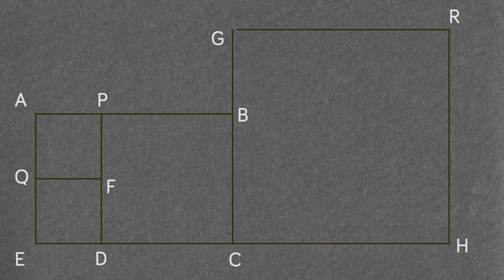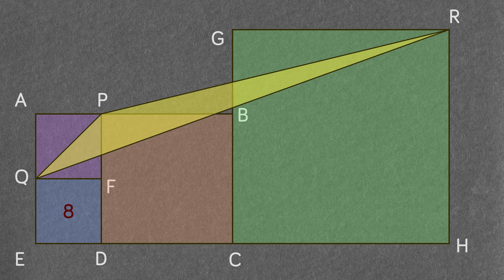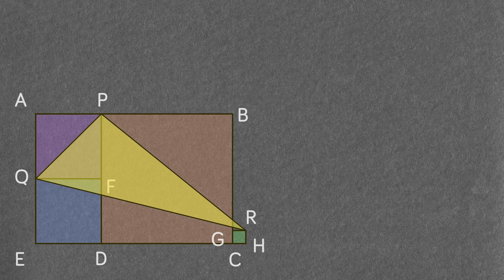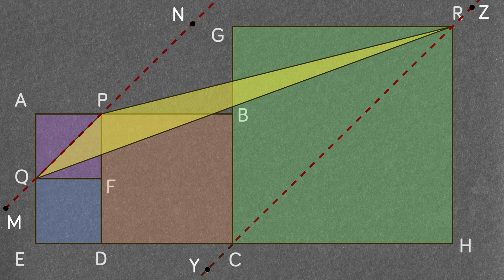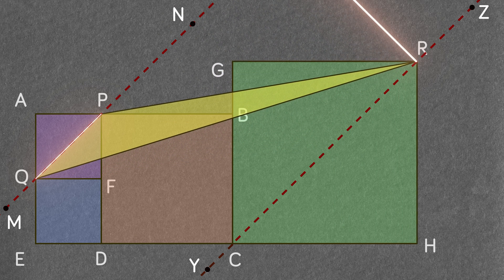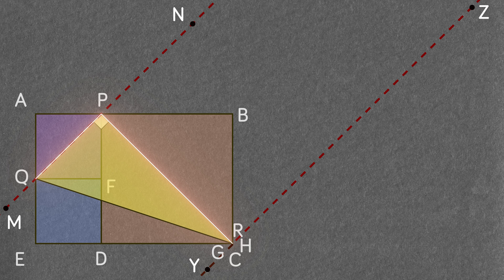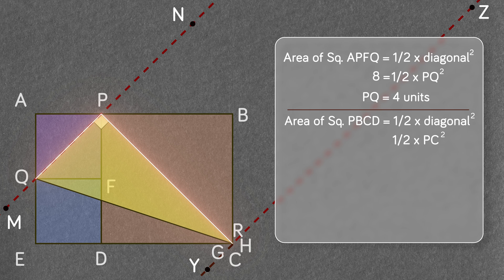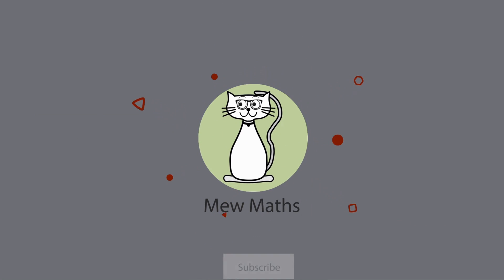A triangle PQR is placed amid squares; find the area of the yellow triangle PQR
This video presents Catriona Shearer's puzzle 'Shear Beauty' from page 'Twenty Questions (Of Maddening, Delicious Geometry).' This is one of the very few problems in geometry whose solution doesn't only ask for creative thinking but provides a great sense of satisfaction upon seeing the beauty of the problem. This puzzle requires you to find the area of the triangle located amid squares of 3 sizes out of which the area of only one is given.